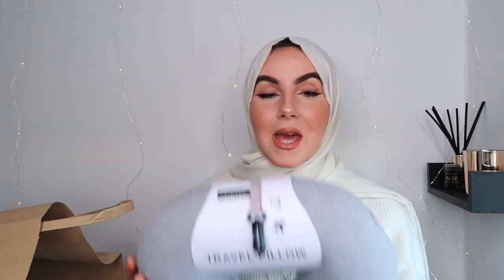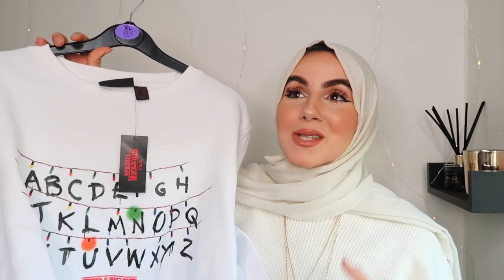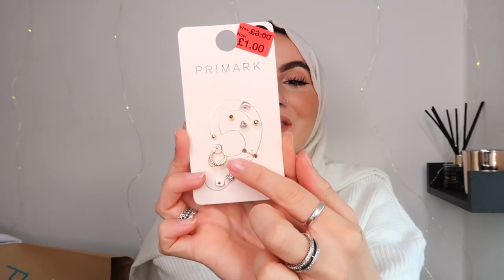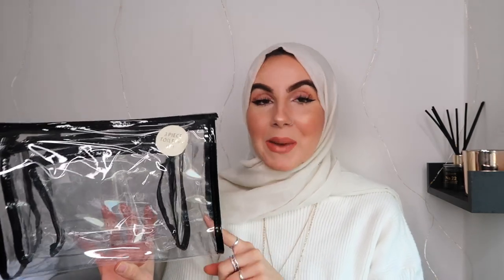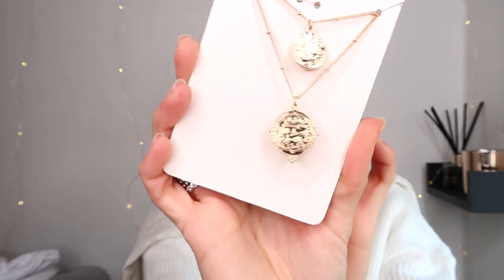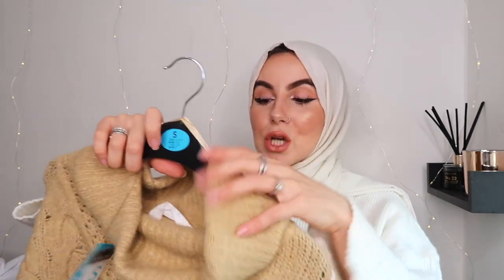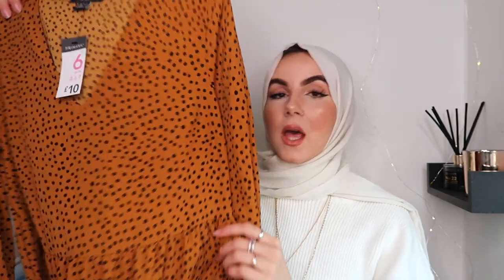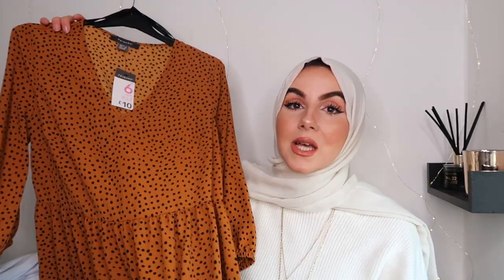HUGE PRIMARK TRY ON HAUL! SALES, ACTIVE WEAR ETC | Amina Chebbi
TODAY'S VIDEO IS A CLASSIC GOOD OLD PRIMARK HAUL!

WANT TO JOIN THE HERBALIFE FAMILY!x